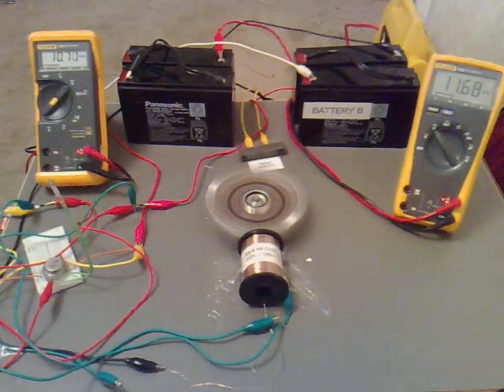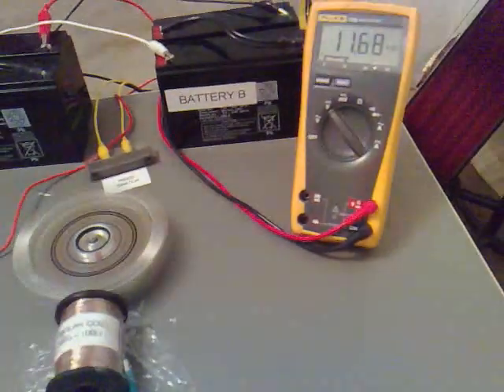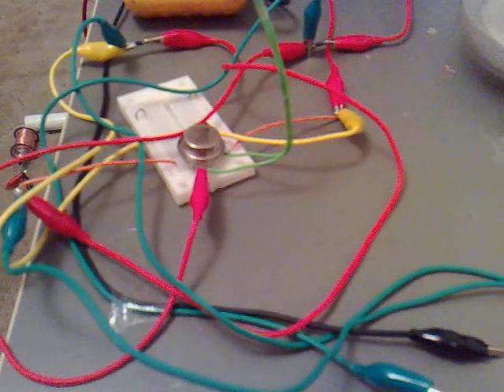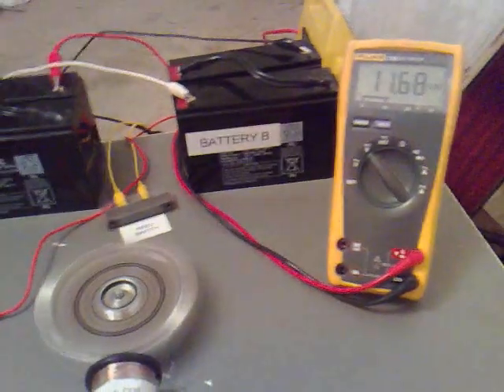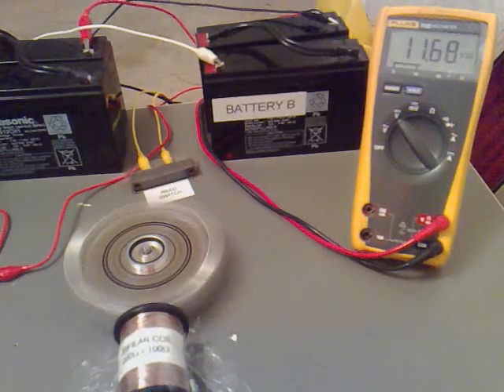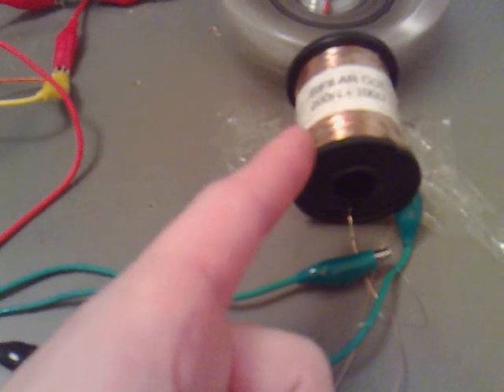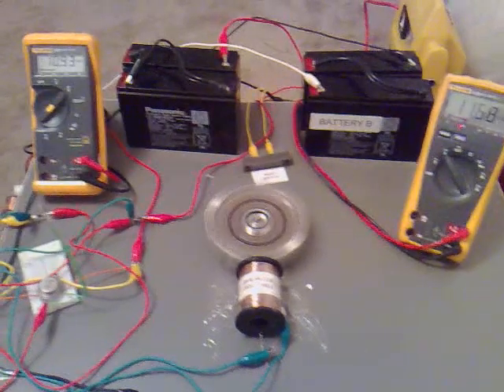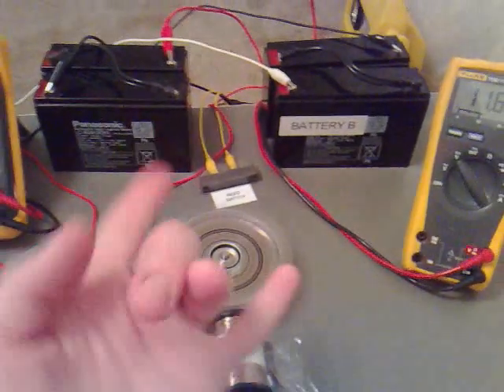Pulse Motor (Bedini Workin') 043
I Have got the Bedini Circuit Working Now.

It does charge batteries!